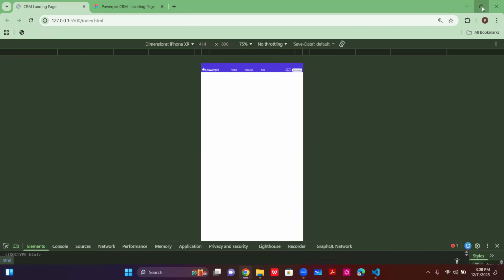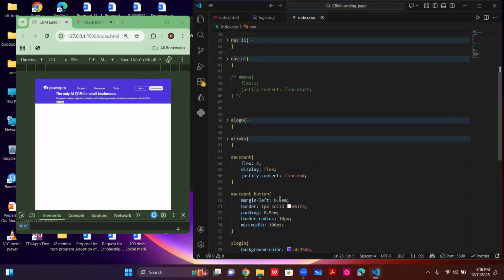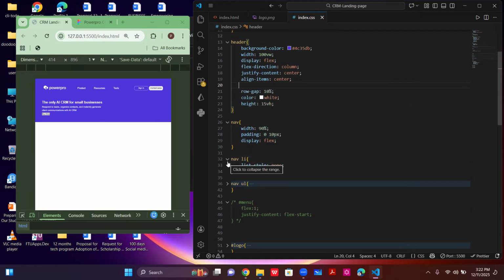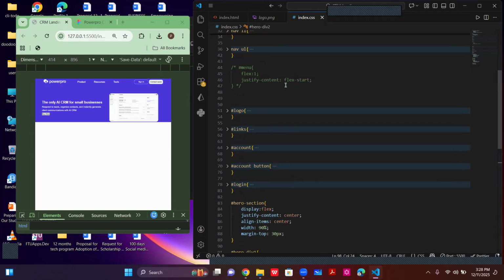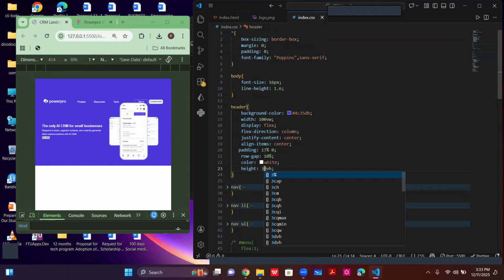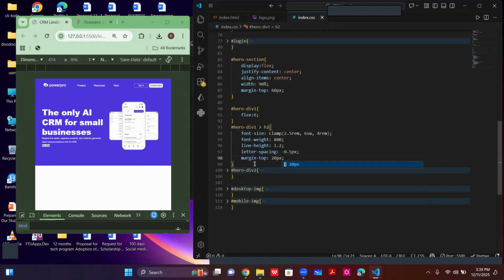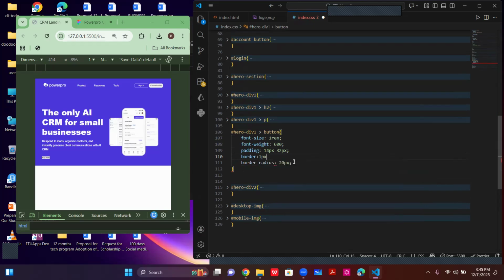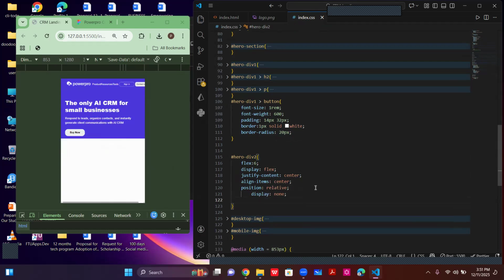How to Build a Hero Section for a Landing Page (Step-by-Step Tutorial)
Want to learn how to build a beautiful, modern Hero Section for any landing page?
In this tutorial, I’ll walk you step-by-step through creating a clean and responsive hero section using HTML & CSS. This is perfect for beginners and anyone looking to improve their frontend skills.

⭐ What You’ll Learn:

How to structure a hero section with HTML

How to style text, buttons, and layout with CSS

How to make your hero section fully responsive

Professional tips to make your design stand out

Beginners, students, and anyone building websites or improving frontend design skills.

📌 Resources
If you want the source code, comment your name.